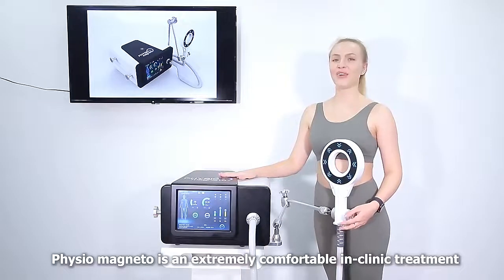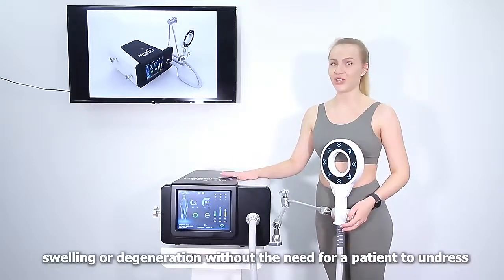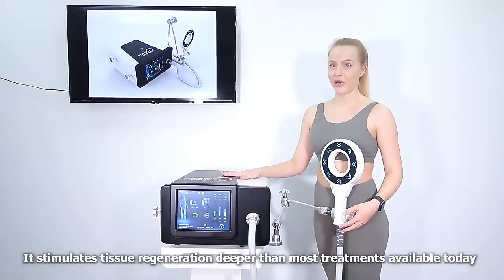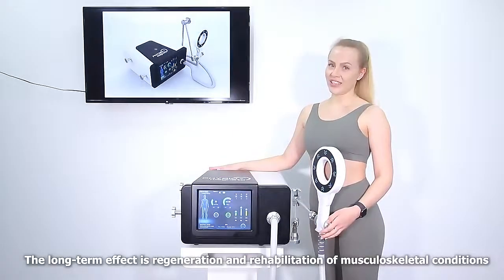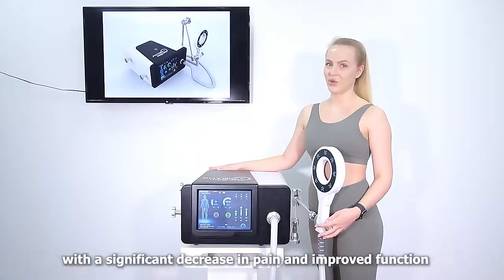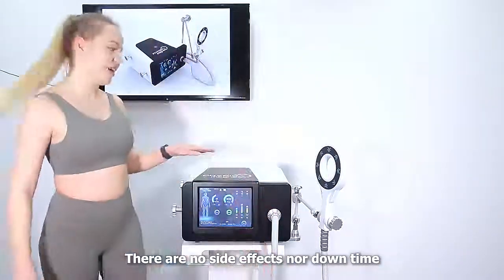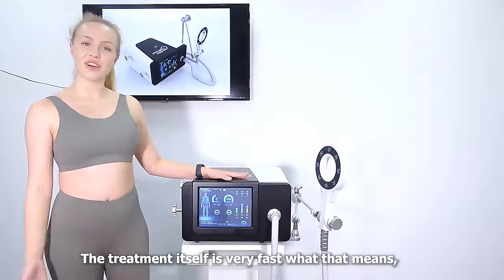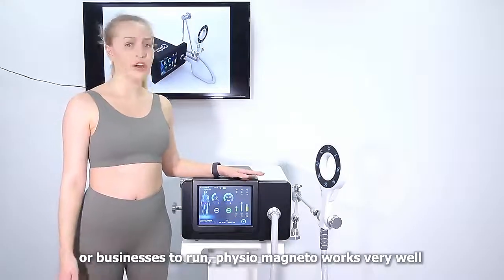Physio Magneto PM-ST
Pulsed Electromagnetic Field Super Transduction